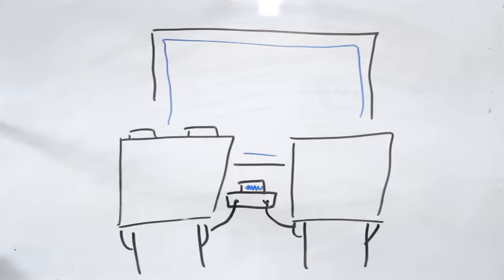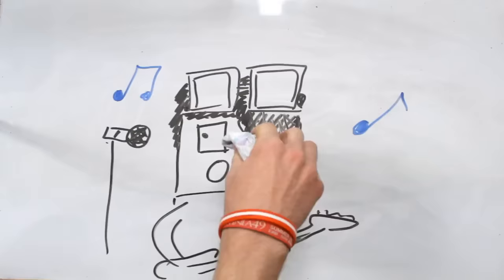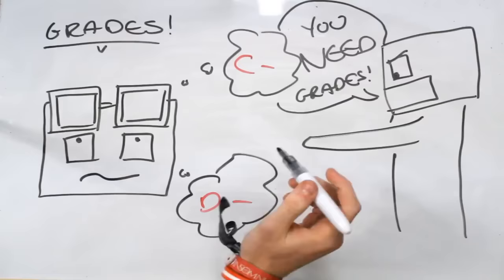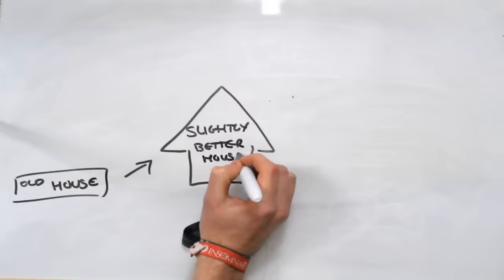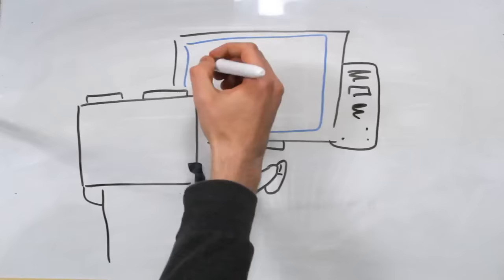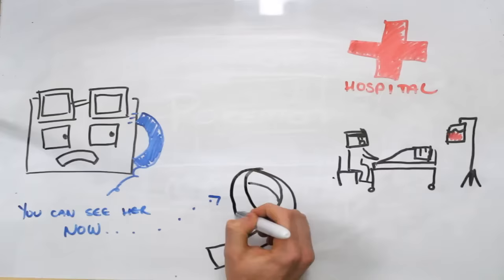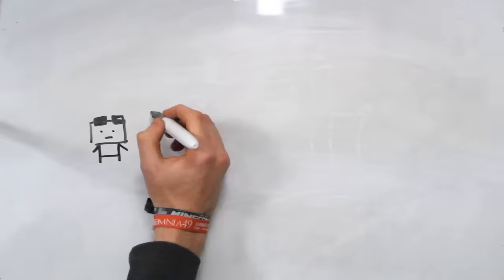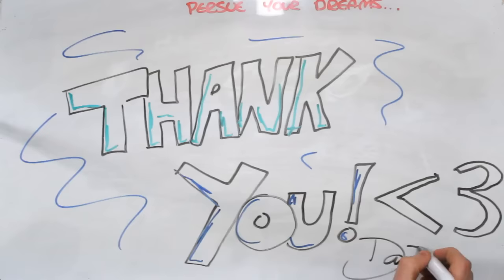Draw My Life - TheDiamondMinecart | 1,000,000 Subscriber Special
"A Draw My Life Special for you.."

Hi guys! This has been requested a whole ton so I hope that you enjoy it as it took a lot of work to put together. Here is the first of my 1,000,000 Subscriber specials, a Draw My Life.

Office 34
67-68 Hatton Garden
London
EC1N 8JY
UK